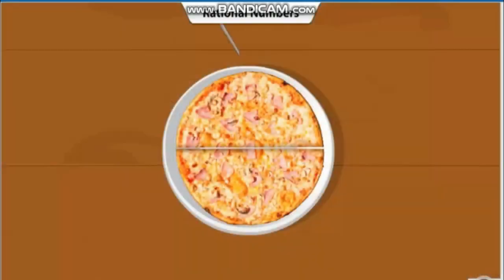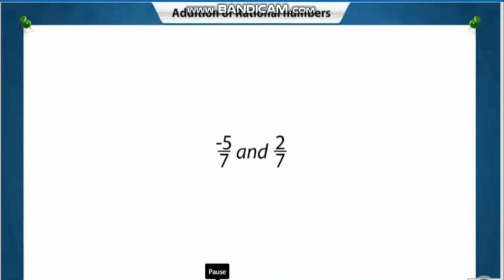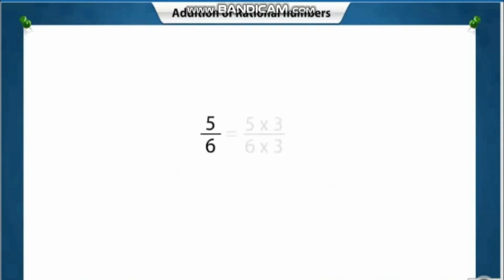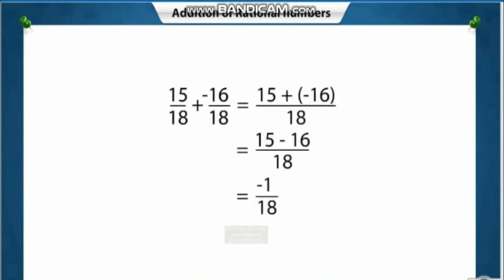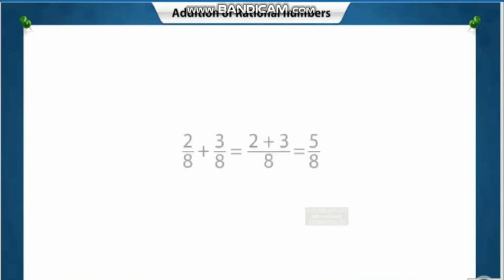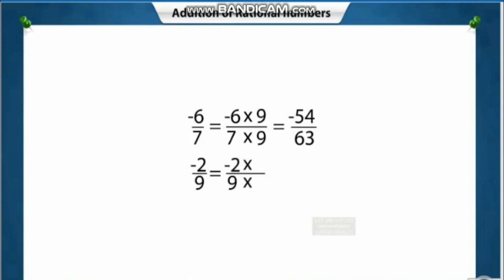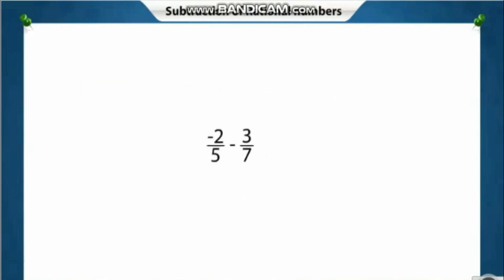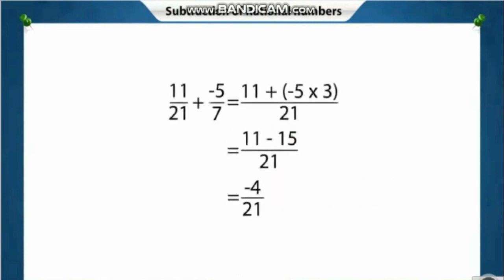Class 8 Maths Rational numbers